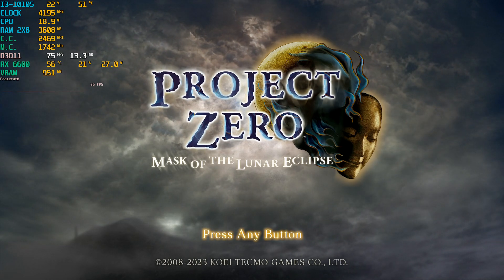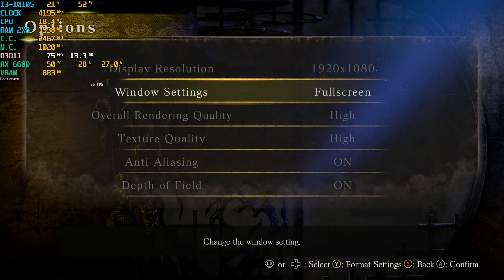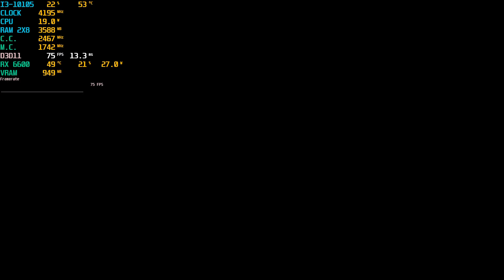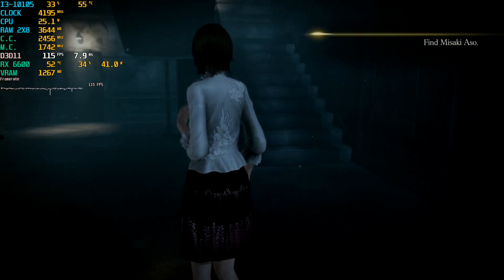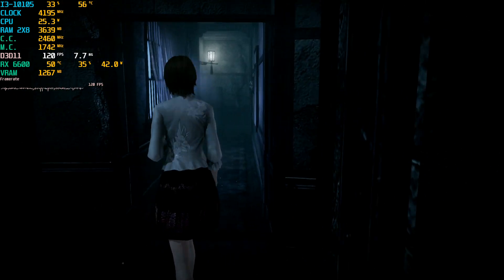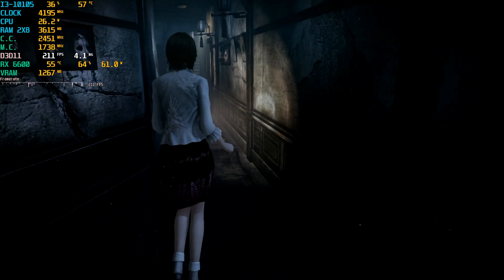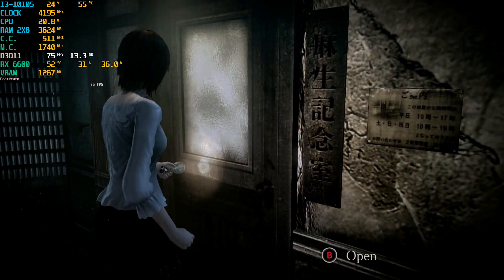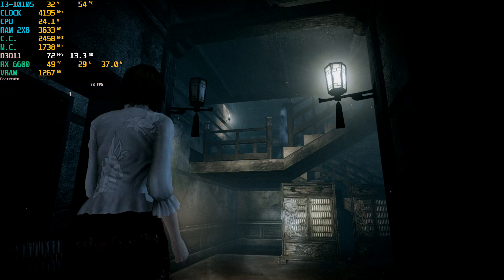Fatal Frame Mask Of The Lunar Eclipse RX 6600(I3-10105)